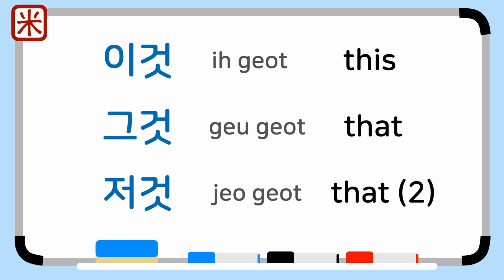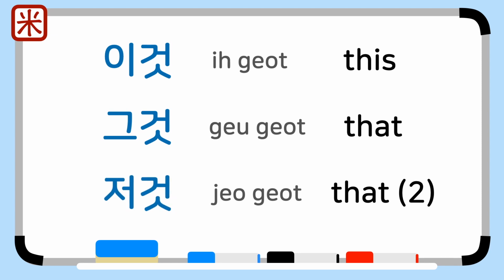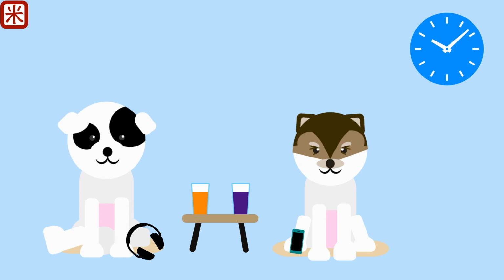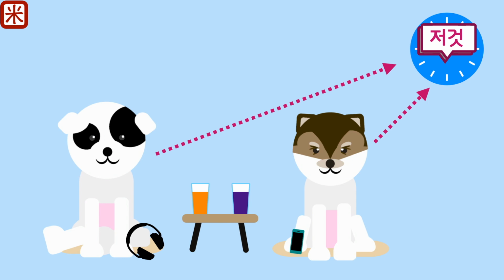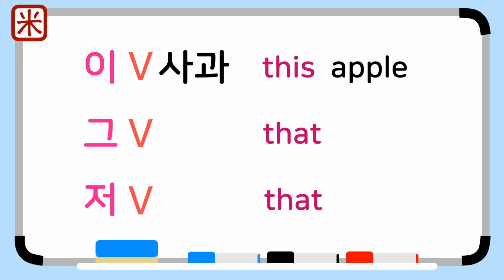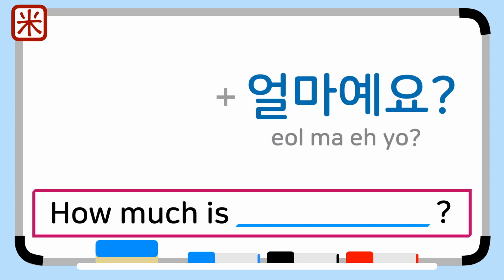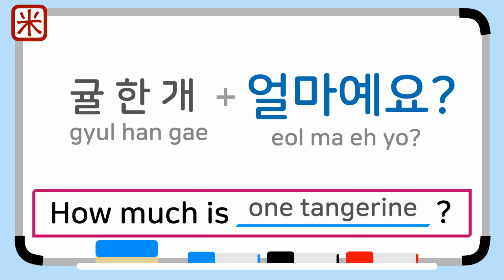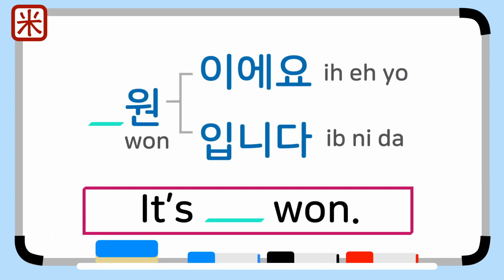How much is it? All about asking price in Korean | + demonstrative pronoun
This video is about: How to say 'How much is it?' in Korean.

By watching this video, you will be able to learn:
1) How to say 'How much is it?' in Korean.
2) Korean Demonstrative pronoun: 이것, 그것, 저것.
     💯 What is it? How to use it?
    ‼️ There are 2 different kinds of 'that' in Korean. What is it?
3) Possible answer to the question.
4) Example situation to learn how to use it correctly.

📢 Essential Phrases for Conversation Series 📢 introduces the most useful conversational phrases which are commonly used in daily lives. Learn and practice with Koreanmina to sound more like Korean native speakers!

Please use your earphones for better sound quality with background music 🎙
I hope this video helps you a lot with your studies. 🍀

🇰🇷 ABOUT ME: I am Mina Yang from Seoul, South Korea. I've been teaching Korean to students from many different countries.